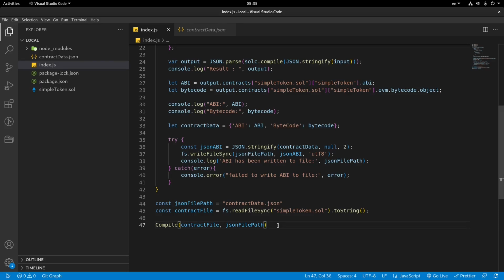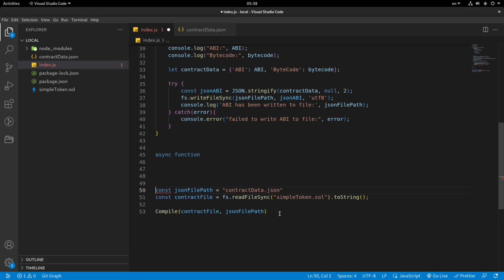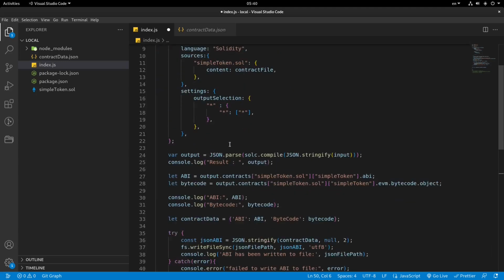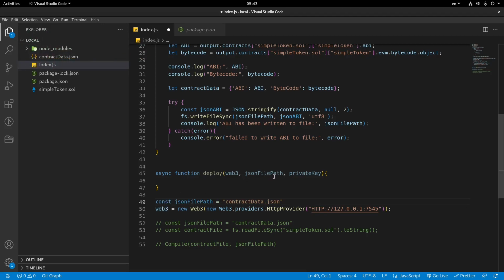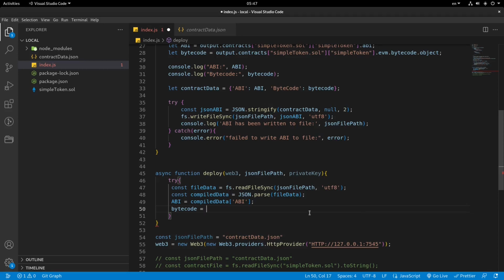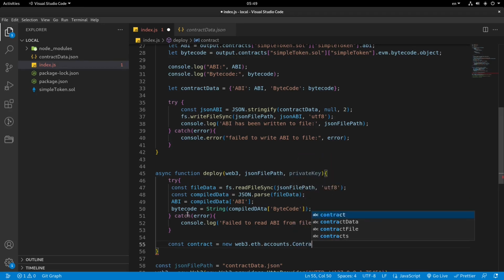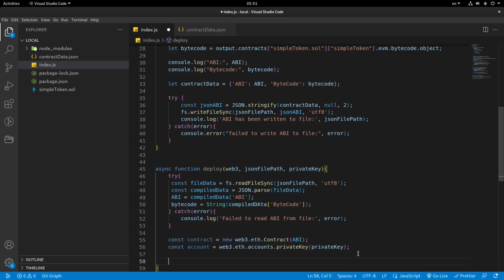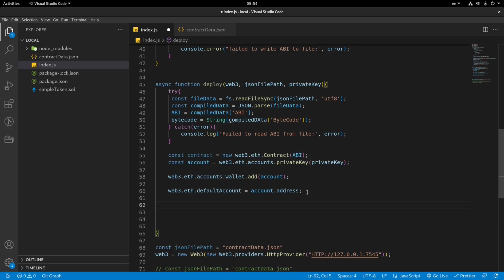#4 Smart Contract Web3.js Deployment - Part 1/2